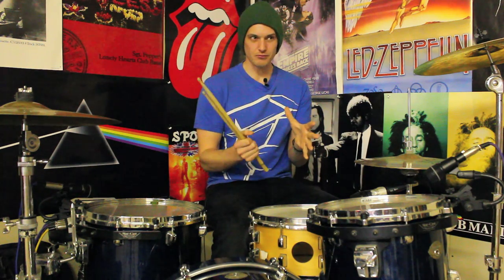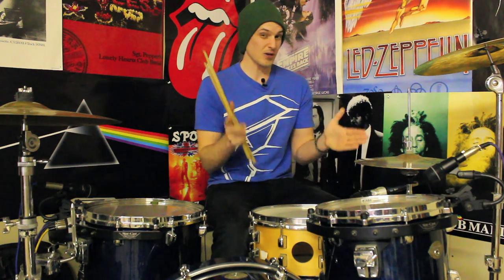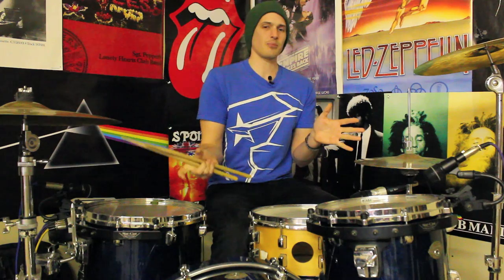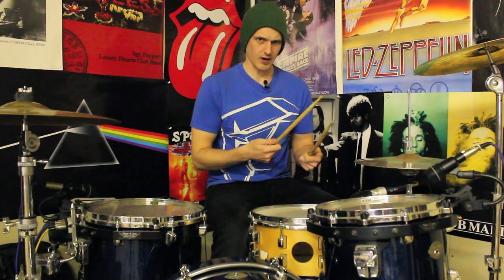Advanced Linear(ish) Drum Beat - Lesson #186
XBOX LIVE: RIBBIE

How to play the drums. In this week's lesson we have got a rather tricky linear(ish) drum beat. The groove is made up of some swift 32nd note doubles, some single stroke 32nd notes and some dynamic orchestrations. Its in 4/4 and is a fun little challenge for any drummer to have a go at.